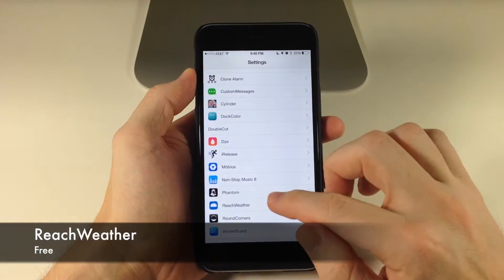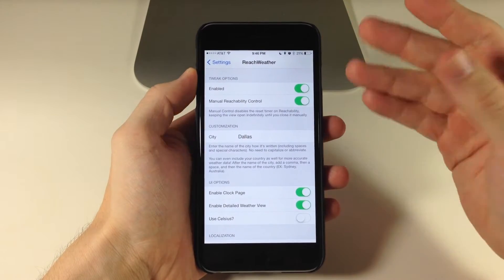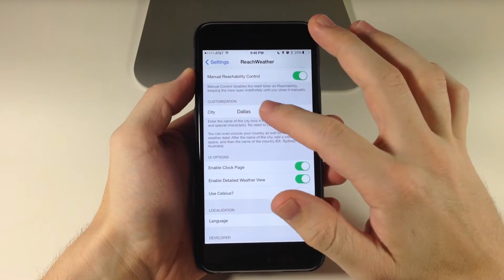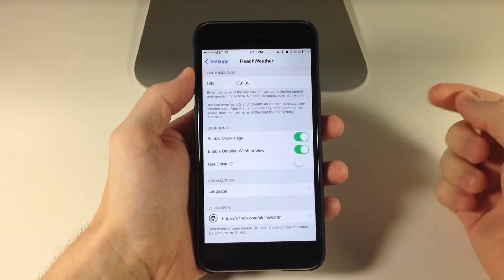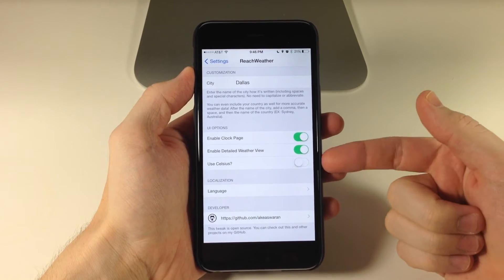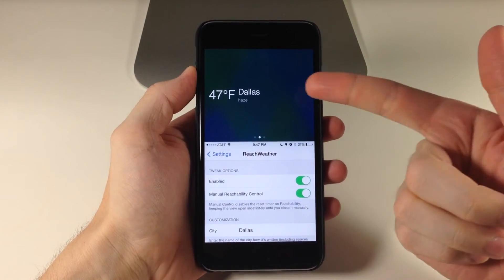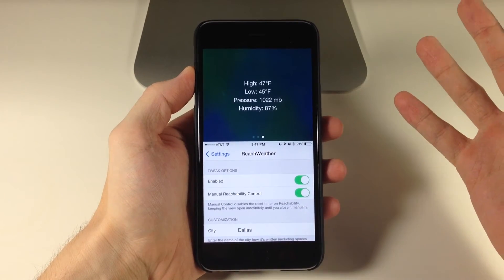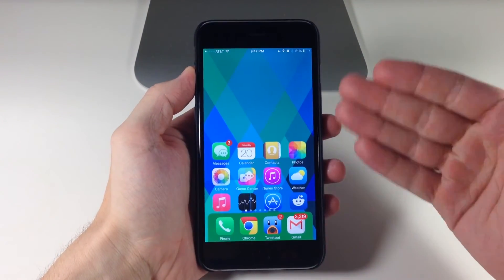ReachWeather brings you the weather in your Reachability view - iPhone Hacks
If you're looking for something to fill up that blank space when using Reachability, then check out this free tweak all ReachWeather that will give you the current weather conditions in your city.